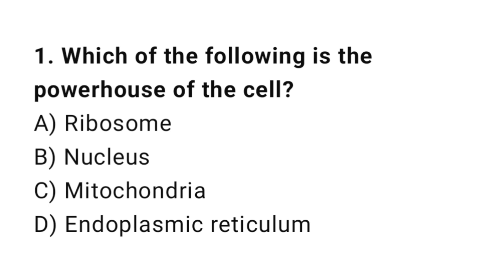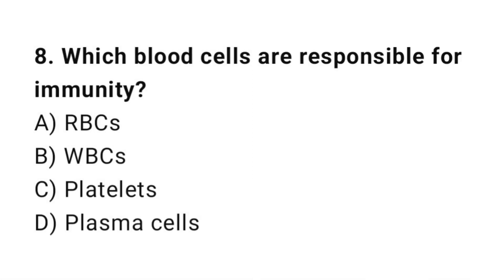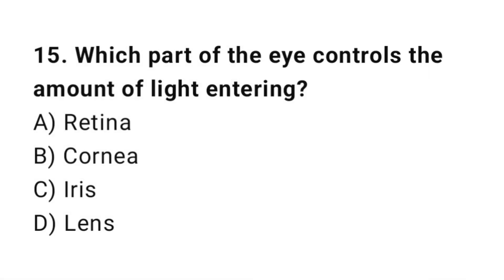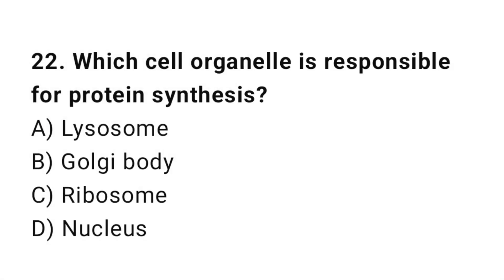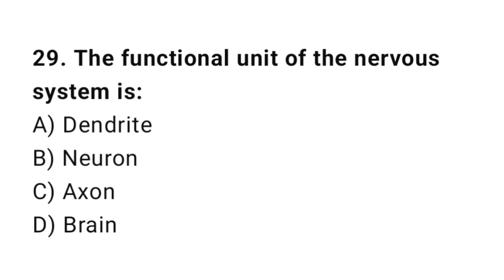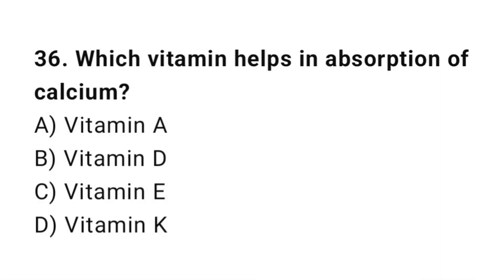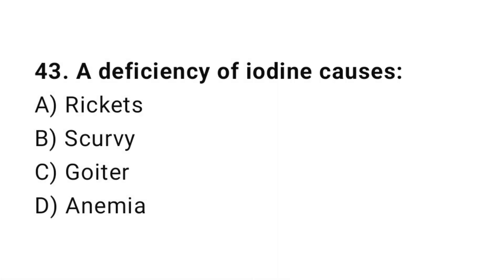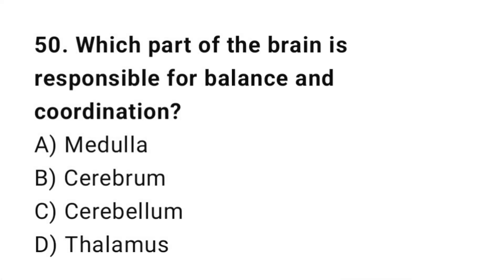BSC Nursing mcqs 2025 | Top 50 nursing mcqs | RRB nursing exam preparation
Welcome to Test MCQs Master – your trusted platform for BSc Nursing Exam Preparation!
In this video, we bring you 50 New and Most Important Biology MCQs designed especially for BSc Nursing students and aspirants preparing for nursing competitive exams.